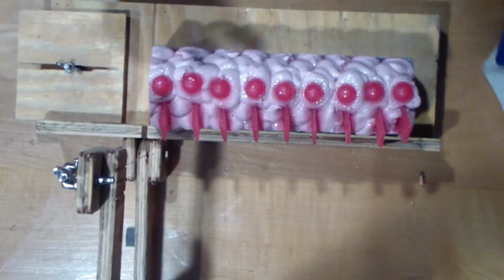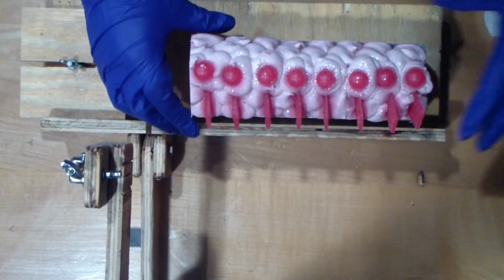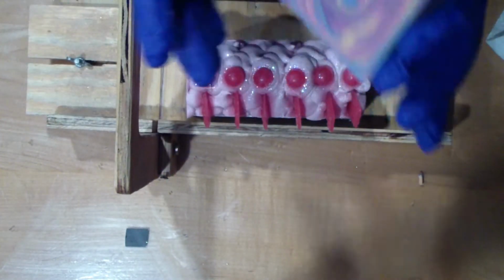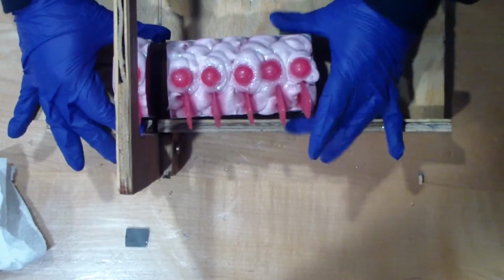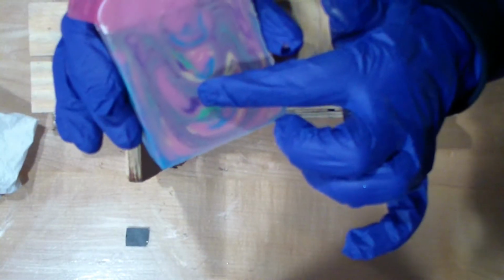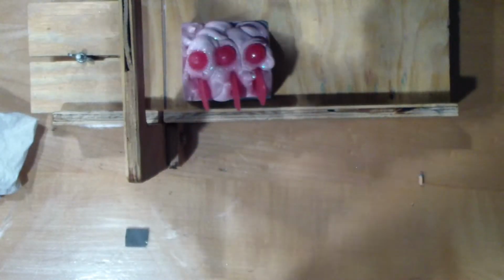Making Color Volcano Cold Processed Soap Short Version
You can find these and many other soaps and candles on my etsy store:

If you haven’t already check out Vibrant Soaps. This is where I learned the Clyde Slide!